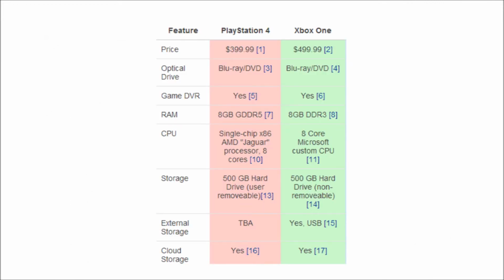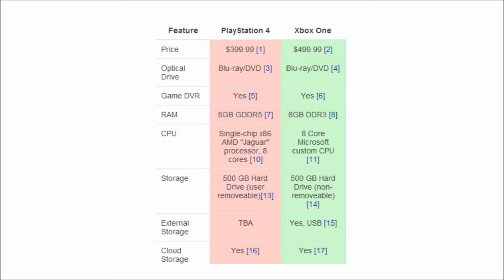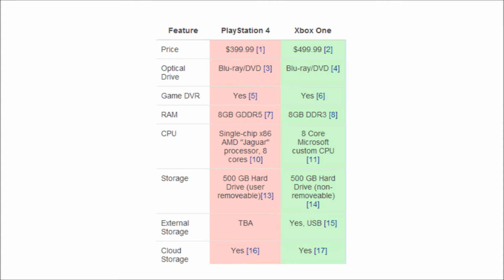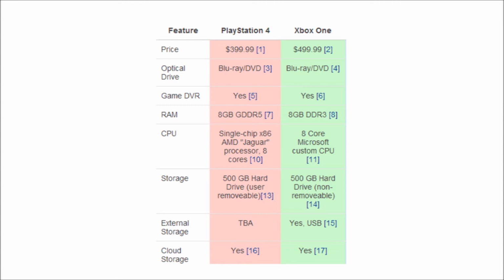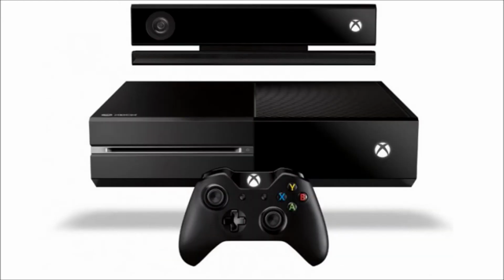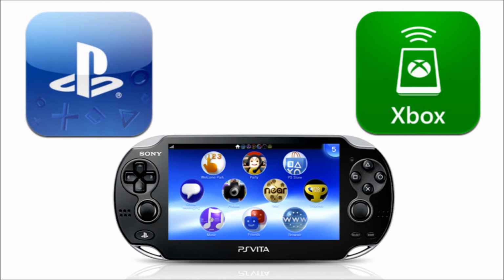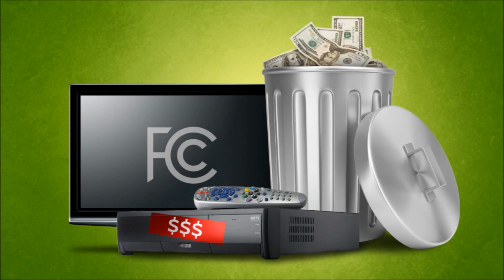BEST Xbox One & PS4 COMPARISON | EVERYTHING WE KNOW!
This is the BEST video on YouTube comparing the Xbox One and Ps4. I gather all of the information we know and put into one video for YOU! This took a lot of work, so show your appreciation! Thanks!

A couple things that I forgot to mention is that the Xbox One will be released in November and the Ps4 in '2013'. Also the Ps3 will allow a keyboard hookup in the place of your mouse.